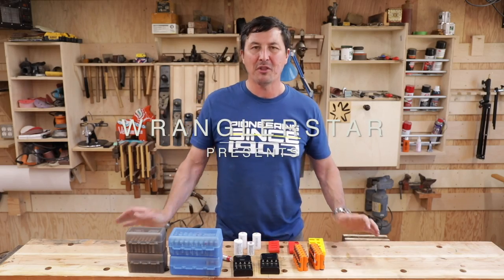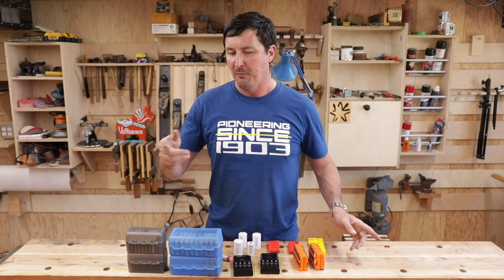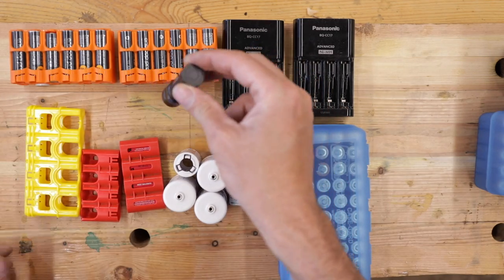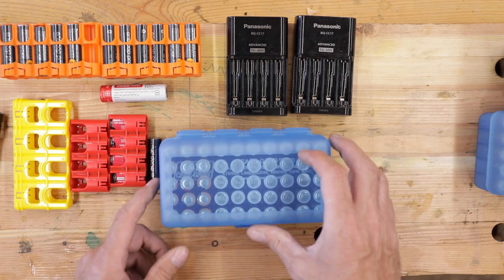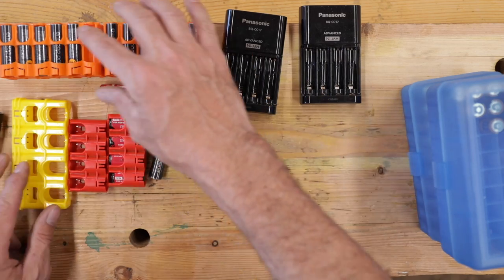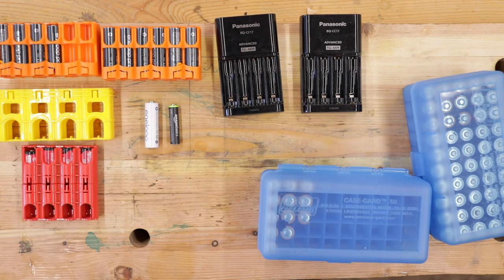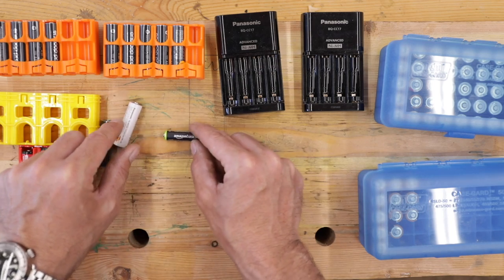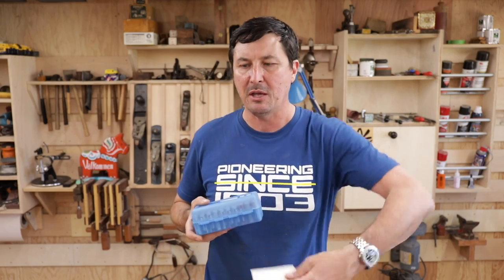Rechargeable Batteries The Dirty Little Secret